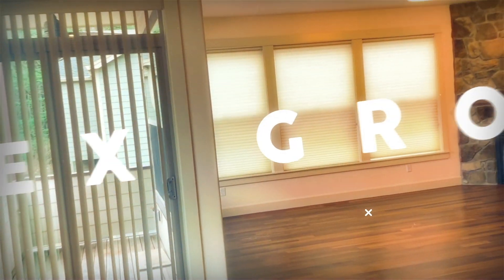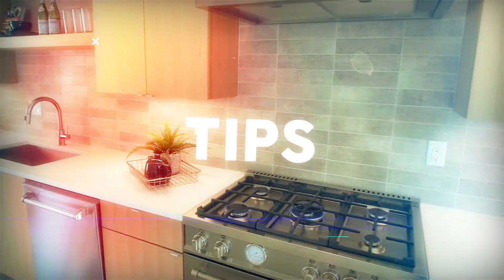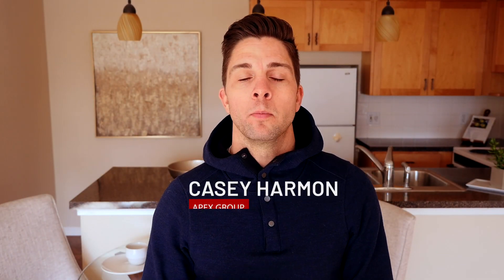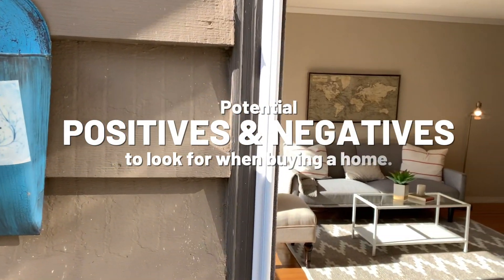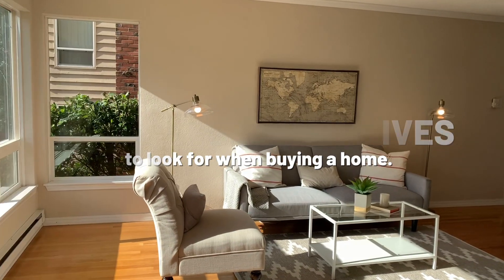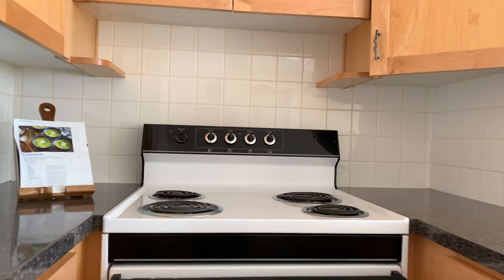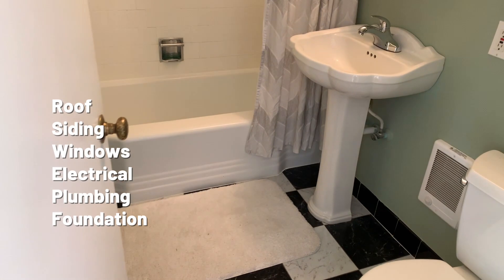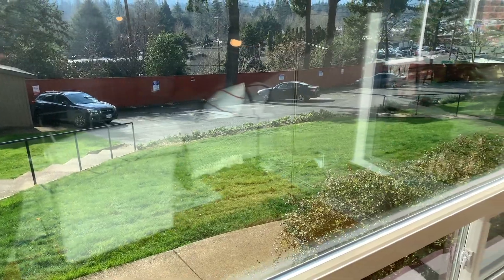Home Buyers Tips things to look for